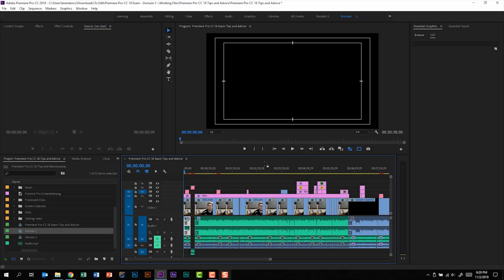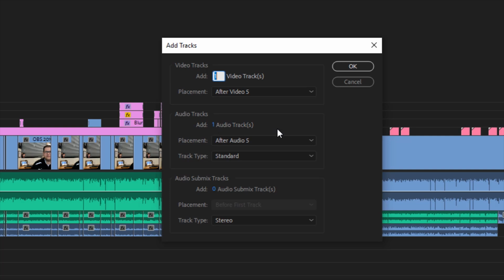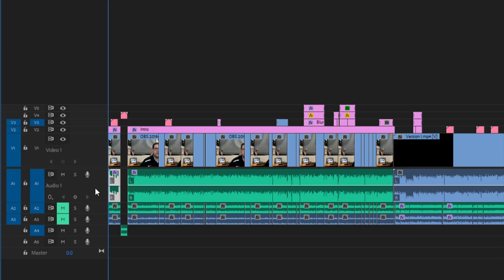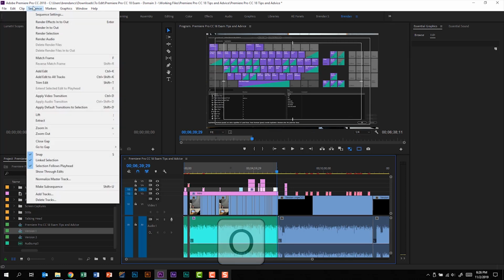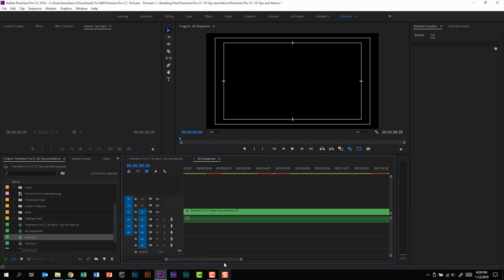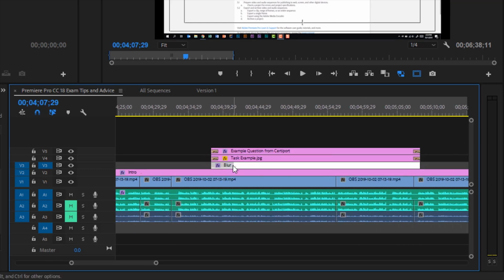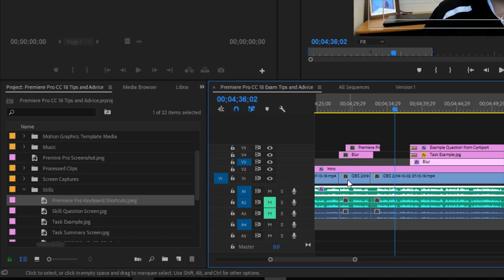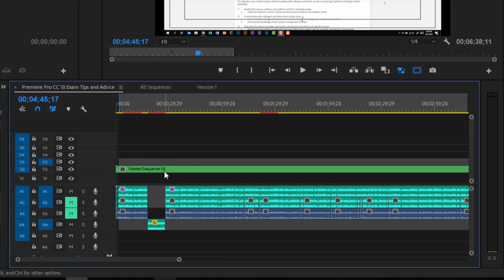Premiere Pro CC 18 Exam - 3.1 Use the Timeline Panel to Manage Video and Audio Tracks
In this video, we look at the third domain called Organizing Video Projects for the Premiere Pro CC 18 Exam. This video specifically looks at subdomain 3.1 Use the Timeline panel to manage video and audio tracks. This subdomain lists that you should be able to use the Timeline panel to manage tracks, manage sequences in a complex project, work with multiple layers, flatten and merge layers, and recognize the different types of layers in the Layers panel.

RECOMMENDED READING
Adobe Premiere Pro CC Classroom in a Book (2018 Release)